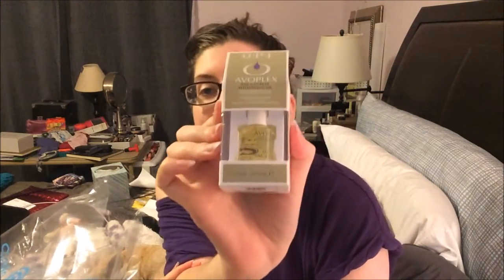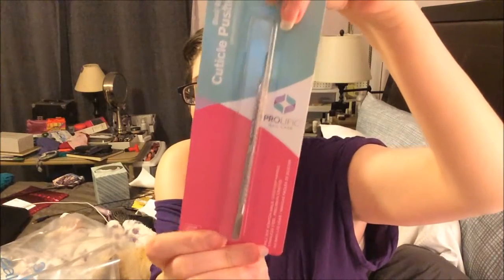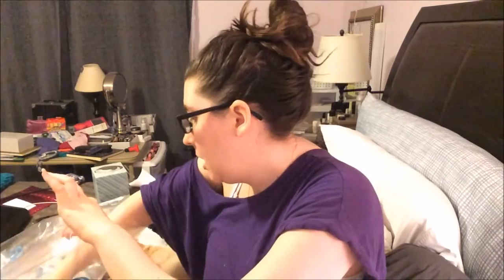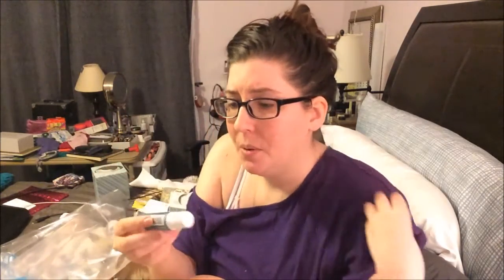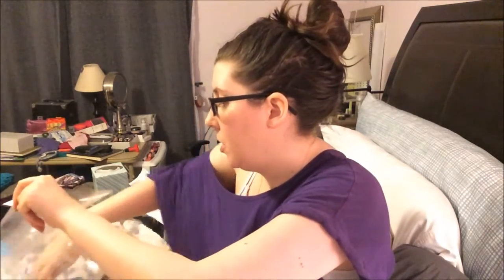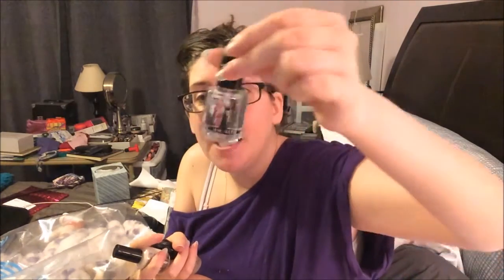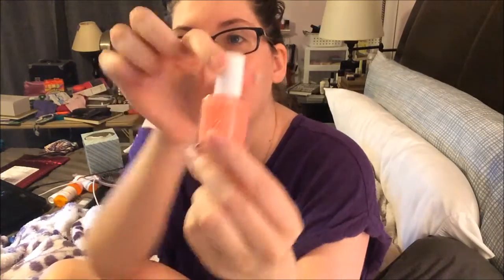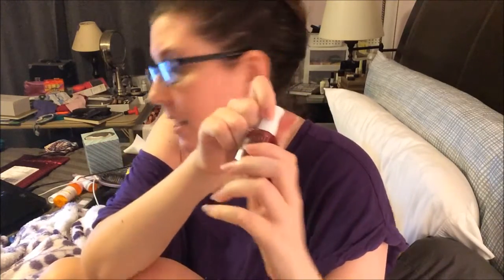Nail Products Haul | Spoonie Talk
Hey Lovelies sorry about my speech in this video I am in a huge flare and very exhausted. Also, I have a hair mask on in case you were wondering what is up with my hair haha :D Muahs!

We are here to support one another my cupcakes and give panda soft hugs! So if you are into that then WELCOME if not BUH-BYE.
dive right in and always comment how you are doing each day. Reading your comments is the brightest spot in my day!

Not like creepy strangers! I just love hearing others journeys and how you all cope. You are not alone! XOO

HULU PLUS If interested in a free 2 week trial:
NETFLIX If you are interested in a free month of:
GOODREADS (let me know and I will add you!)
AUDIBLE (get a free book!!)